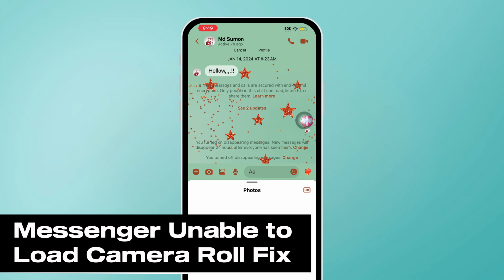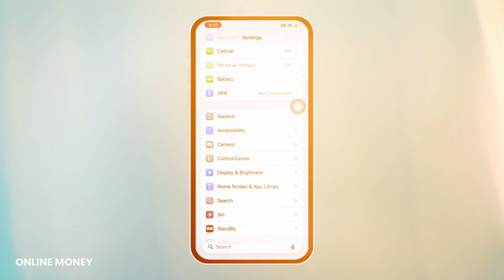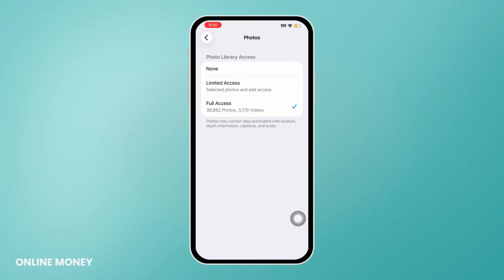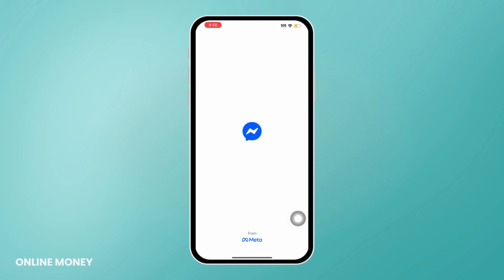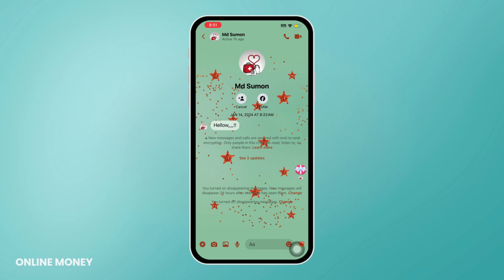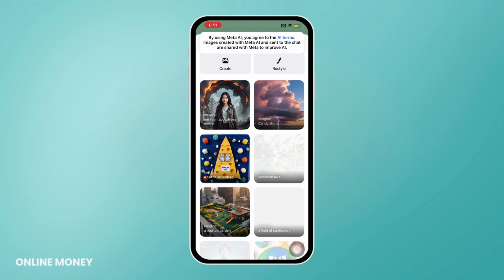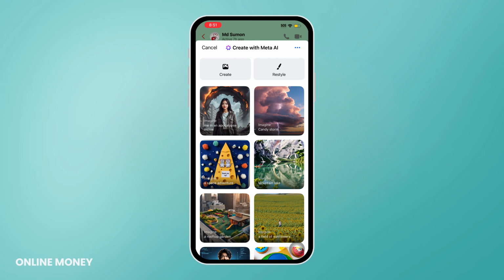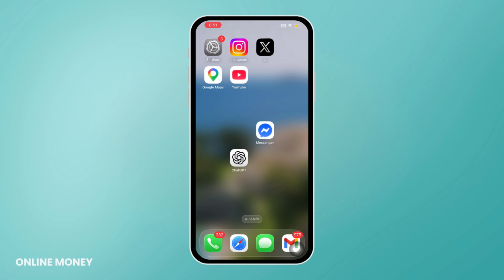Messenger Unable to Load Camera Roll Fix (2026) | Easy Solutions!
Having trouble sending photos on Messenger with the “Unable to load camera roll” error?

In this video, I’ll show you multiple easy ways to fix the issue step-by-step. Whether it's a permissions problem or a temporary app bug, these solutions will help you access your photos again and send them without any issues.

Make sure to follow each method until the problem is fixed!